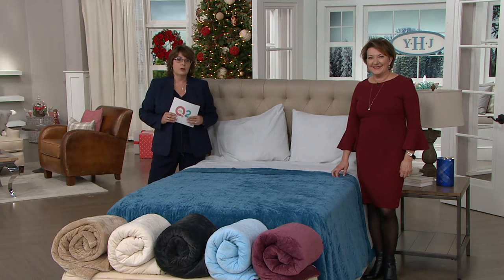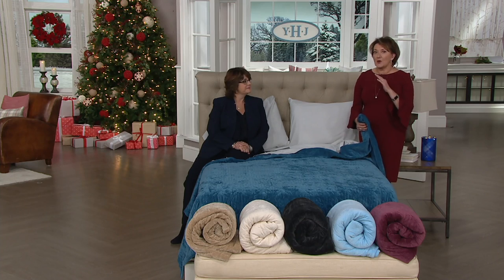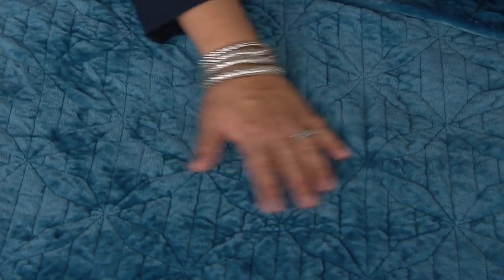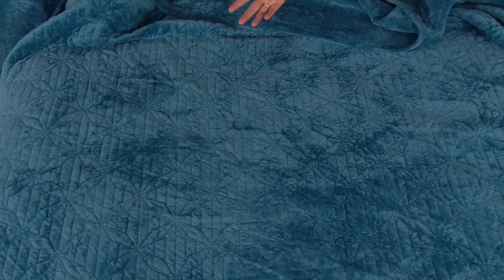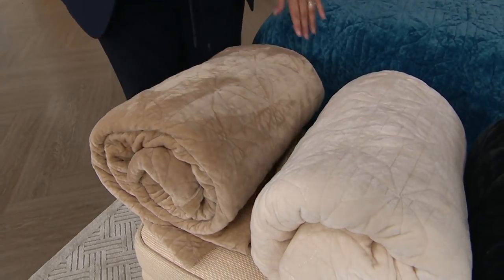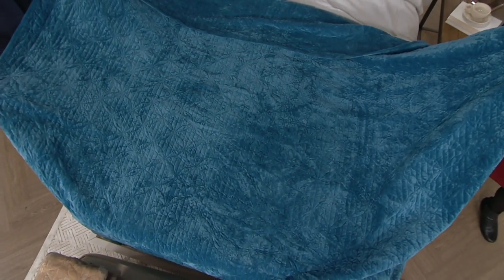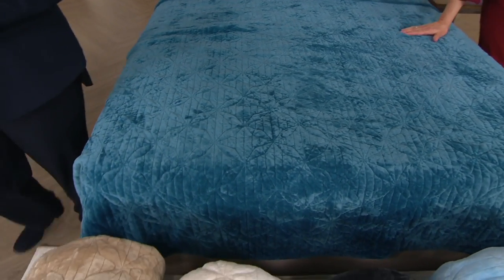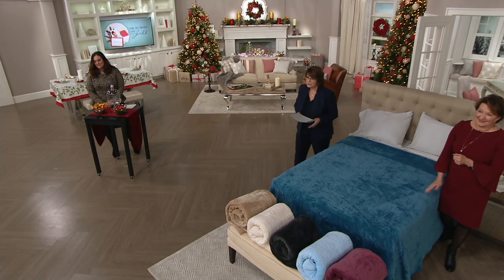London Fog Baby Velvet Quilt on QVC